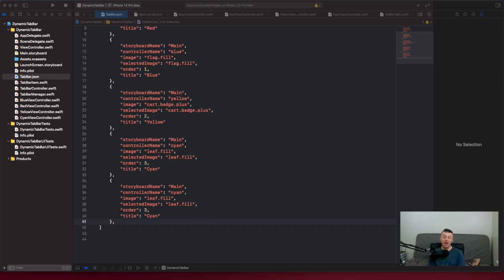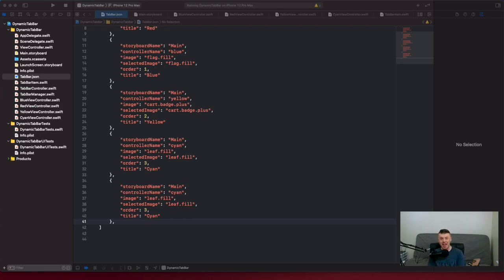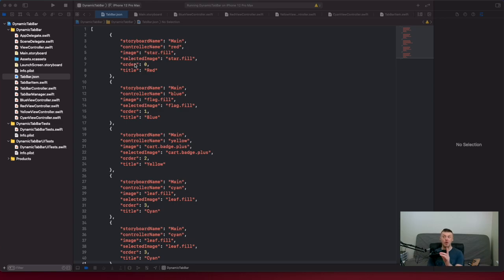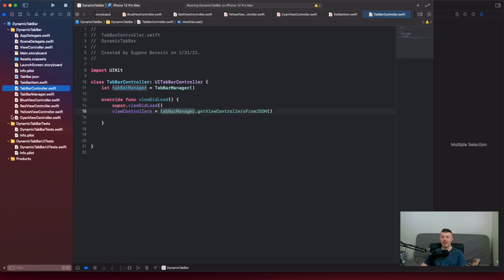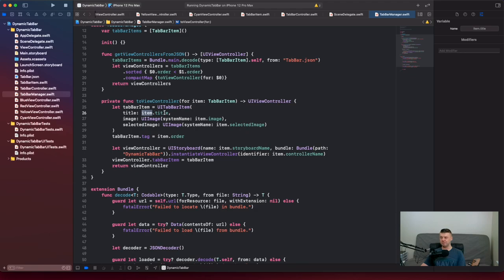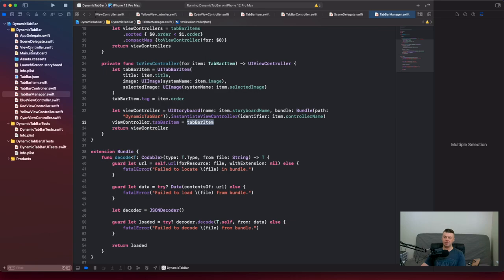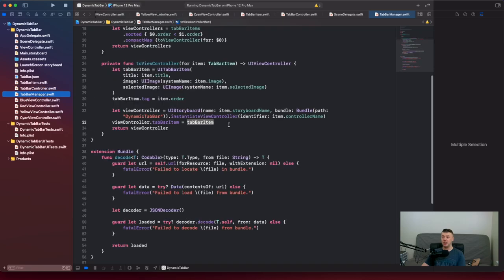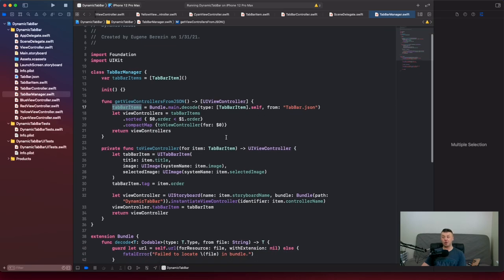How to create dynamic tab bar in UIKit.